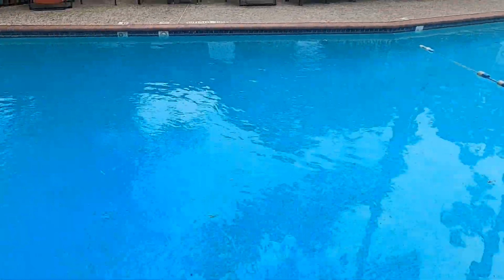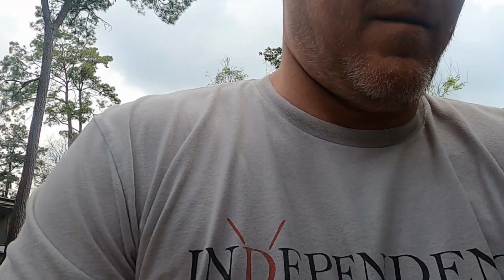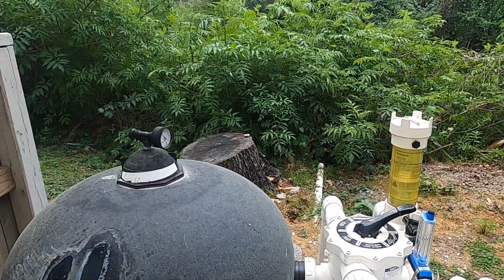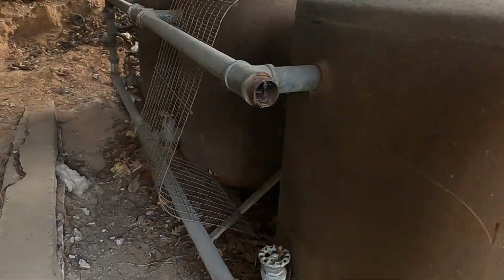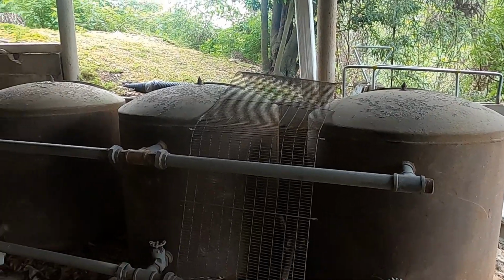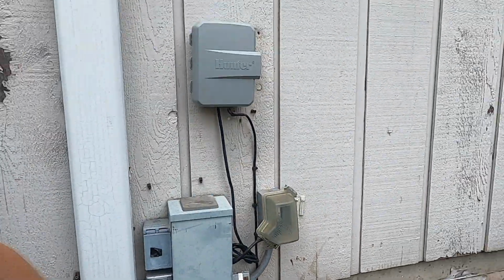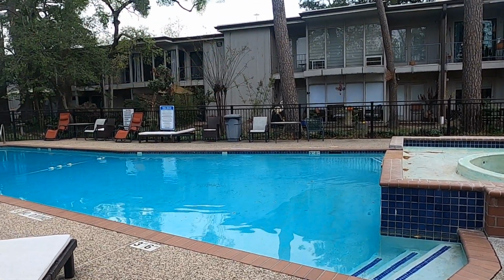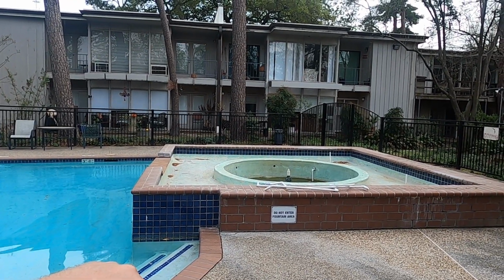50's Pool Last renovated in the 90s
This awesome property is looking for an update and I've got tons of ideas.  What do ya'll think? bleep bloop it down below!